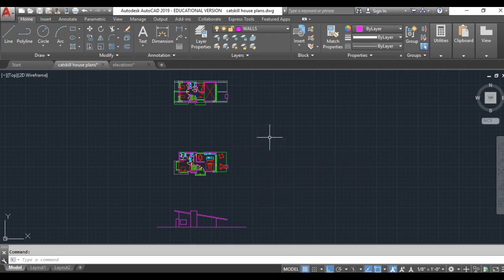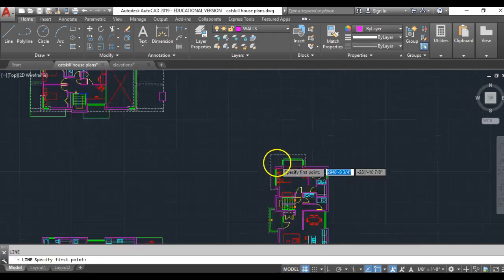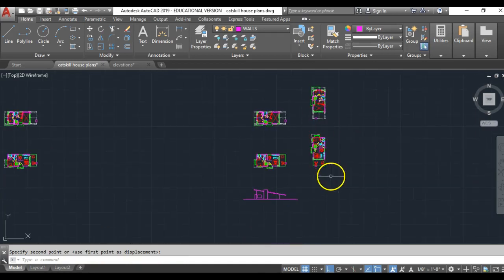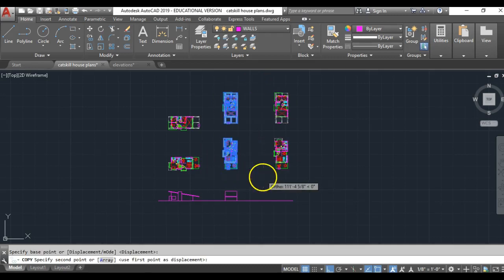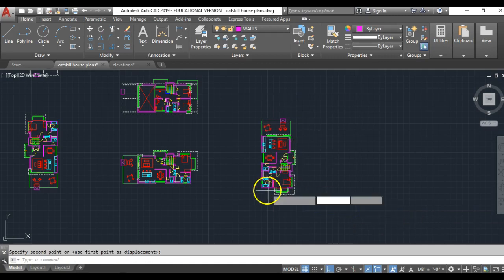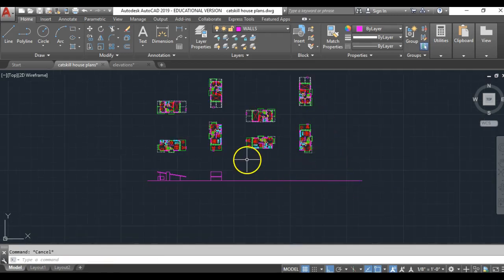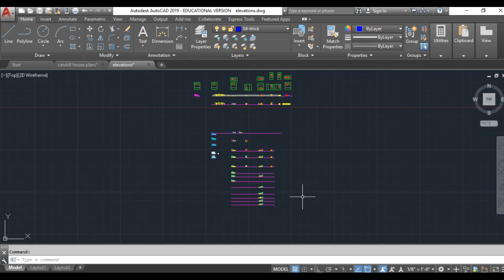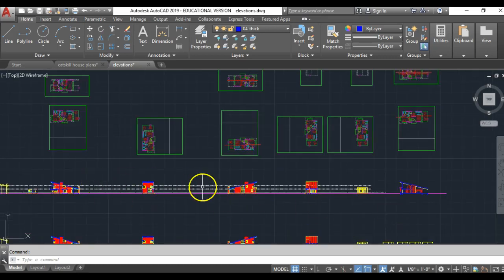Continuing to set up building Elevations using AutoCad